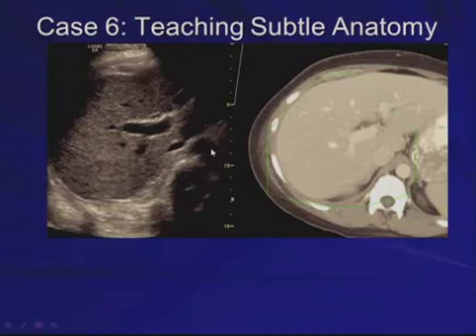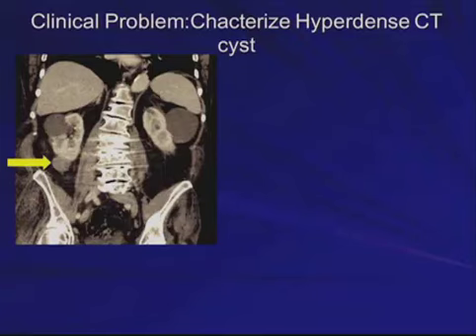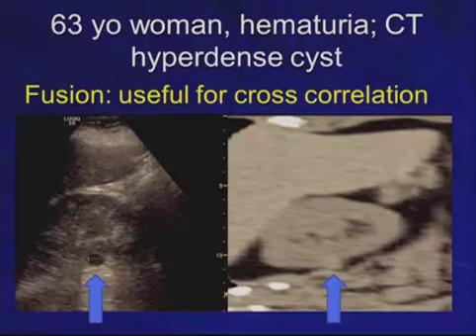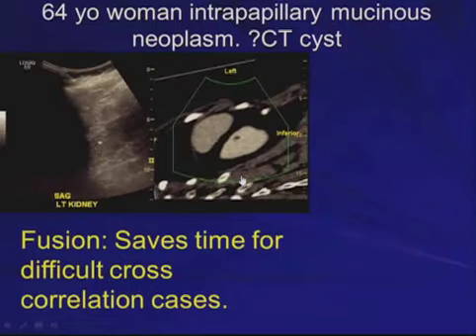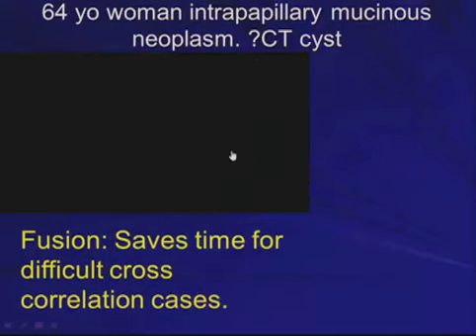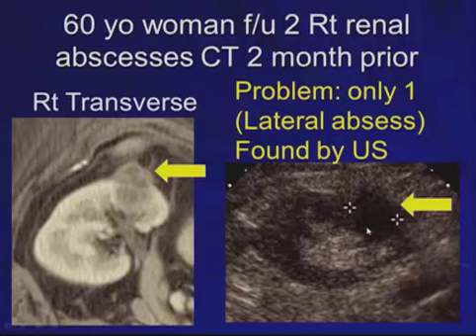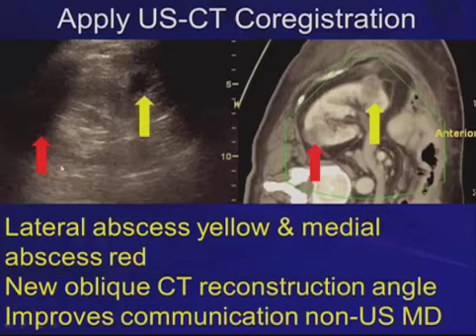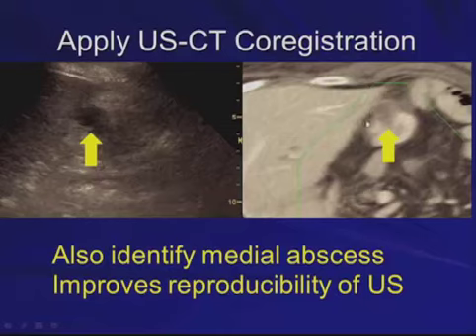renal sonography 4